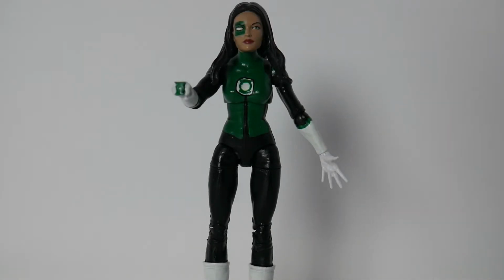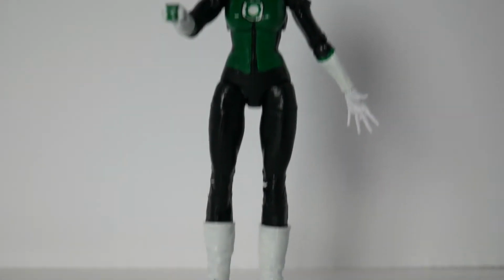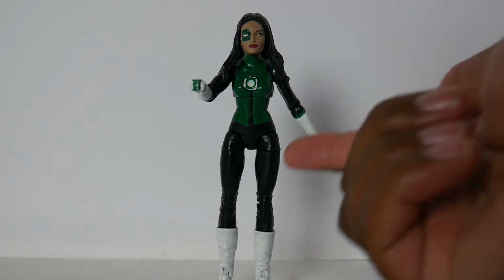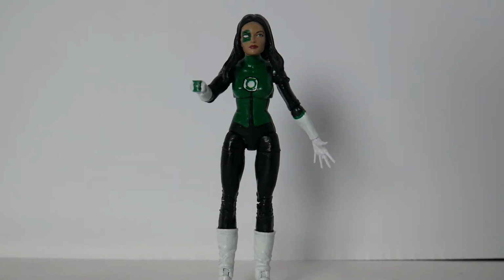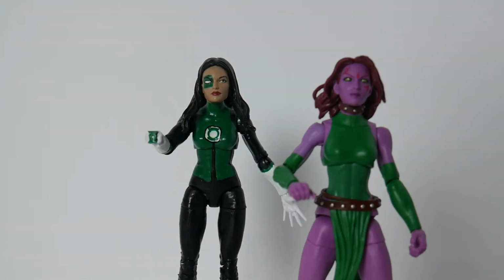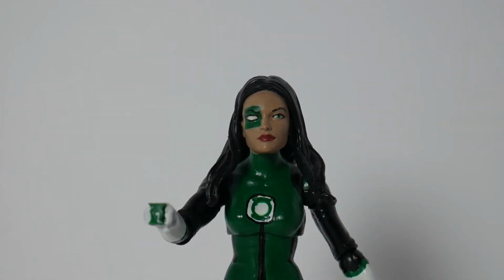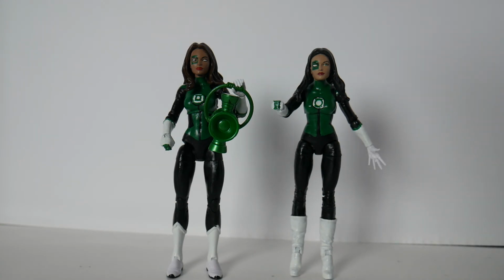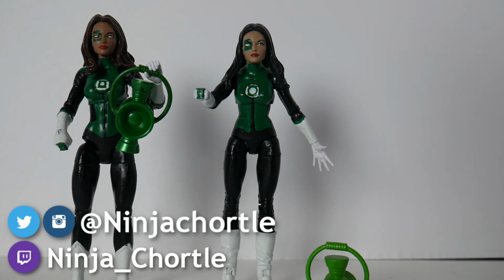Sara Moni Cosplaying As Jessica Cruz Custom-Made Action Figure (Made w/ Marvel Legends)